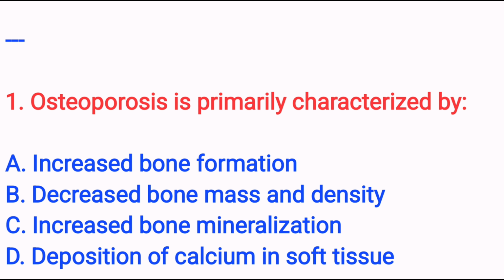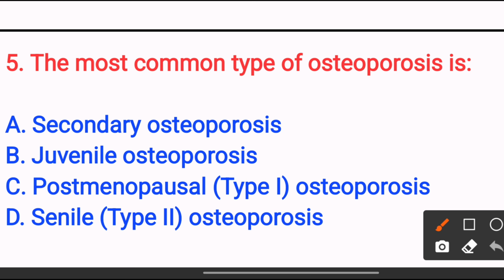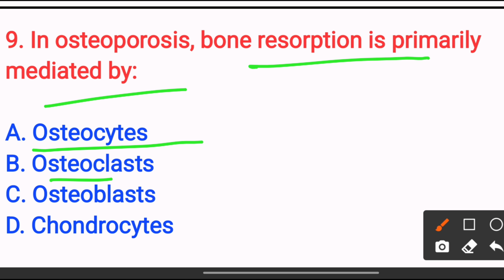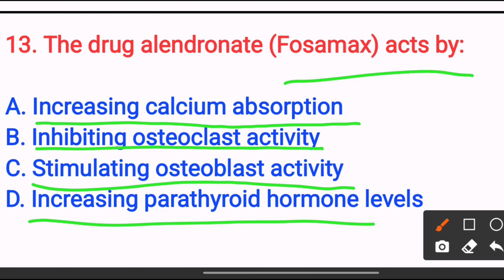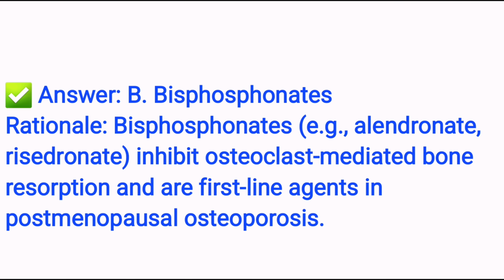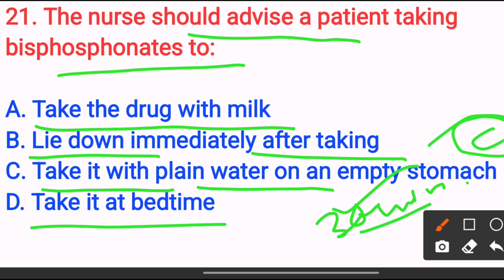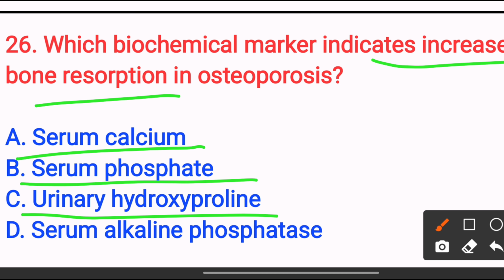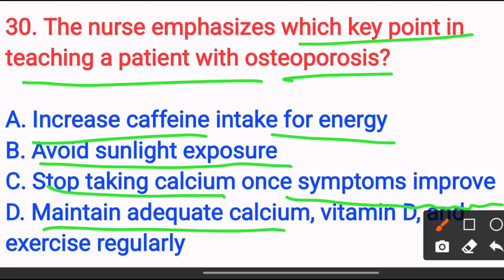🦴 Osteoporosis Most Important MCQs for NORCET & Nursing Exams 2025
Welcome to Nursing Verse K! In this video, we discuss the most important Osteoporosis MCQs that are frequently asked in NORCET, AIIMS, ESIC, RRB, and other nursing competitive exams.
Each question is explained with answers and rationales to help you understand the concept deeply and score better in your exams.

✅ Topics Covered:

Definition & Pathophysiology of Osteoporosis

Risk Factors & Prevention

Signs, Symptoms & Diagnosis

Pharmacological & Non-pharmacological Management

NCLEX-style and NORCET-based MCQs

📖 Perfect for:

NORCET Aspirants

AIIMS & ESIC Nursing Candidates

BSc & MSc Nursing Students

Nursing Competitive Exam Preparation